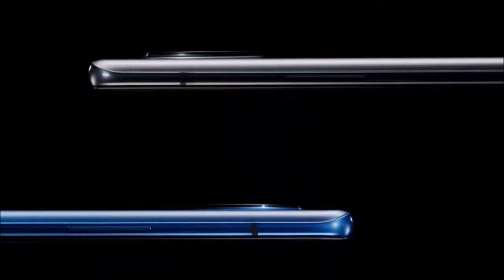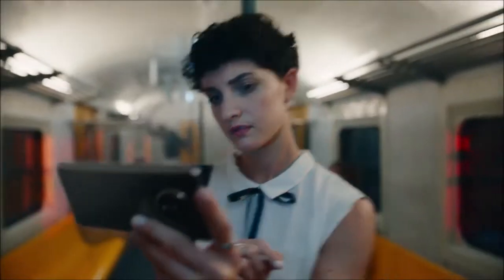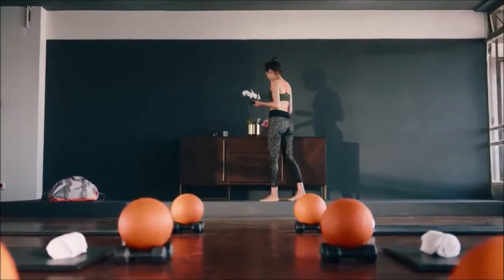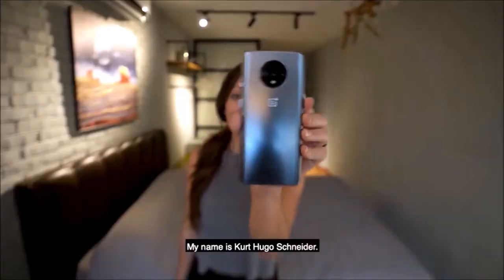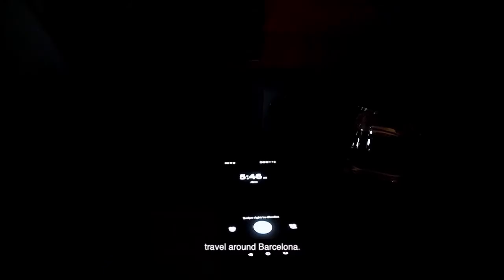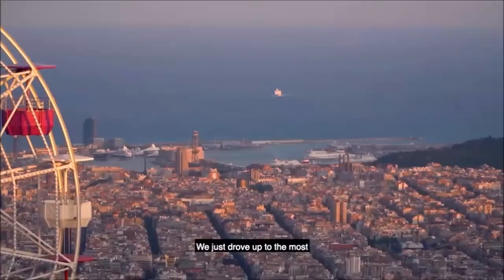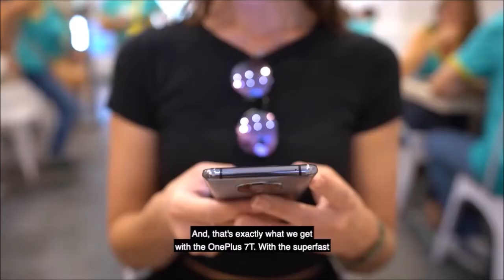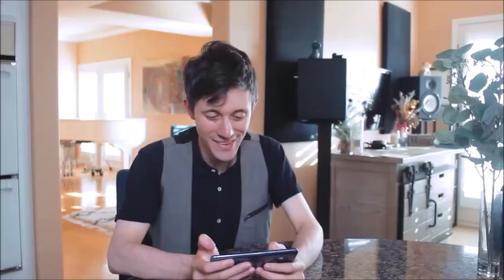OnePlus 7T review: the flagship killer is back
We are often asked which is the best smartphone at the moment. If we were to answer this question today, the OnePlus 7T would most certainly be the winner. This smartphone offers a perfect balance between performance, display quality and autonomy without forgetting an essential point: the user experience. With a better camera, the OnePlus 7T could even, in our opinion, have claimed the title of smartphone of the year.

OnePlus 7T